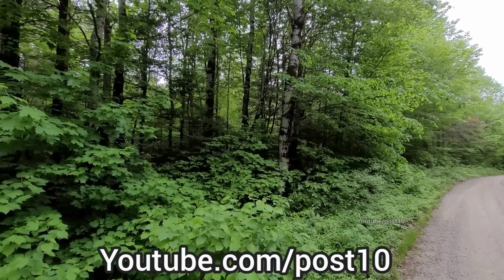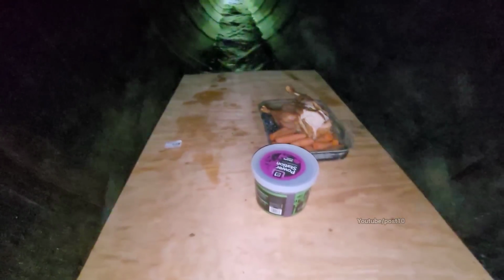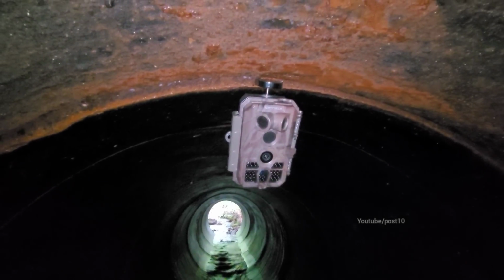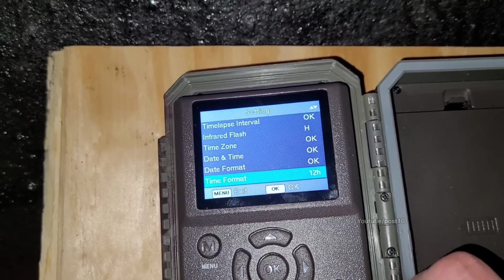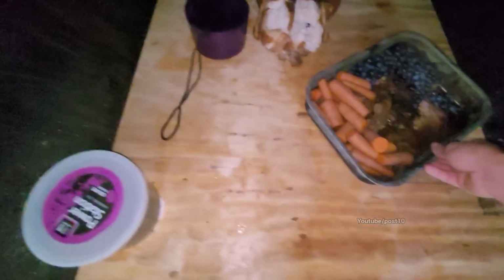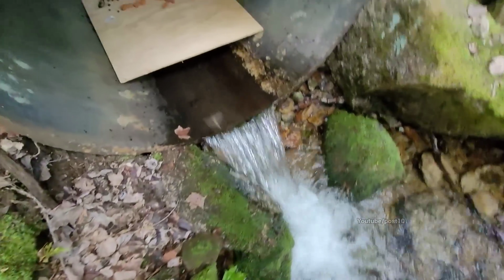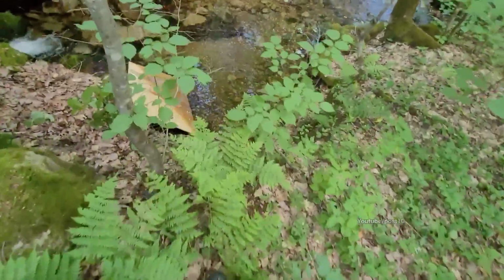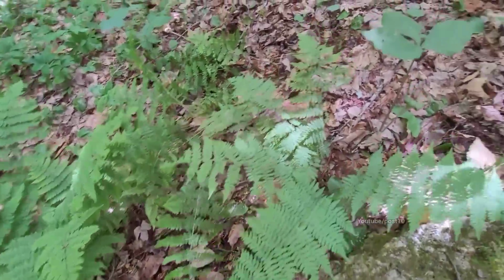What Will Eat Chicken Dinner In a Culvert Pipe